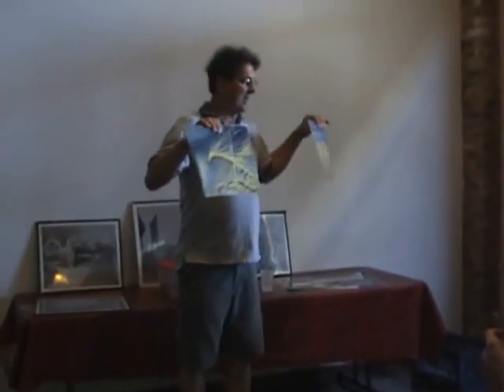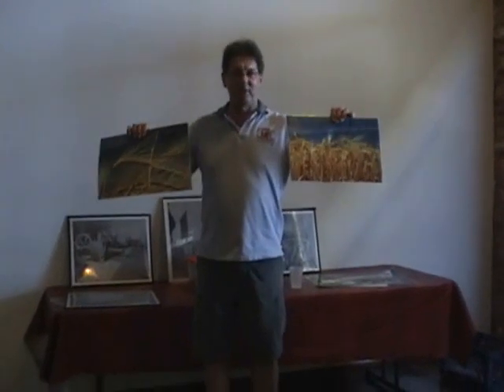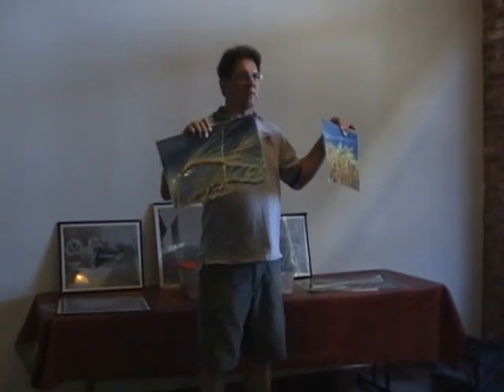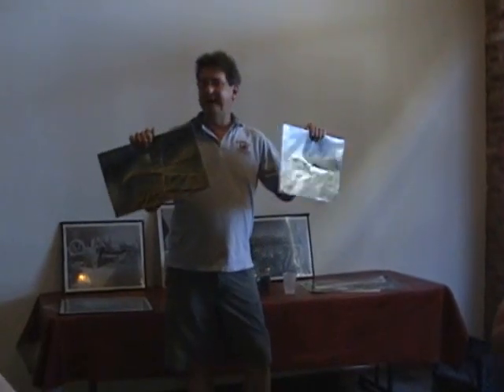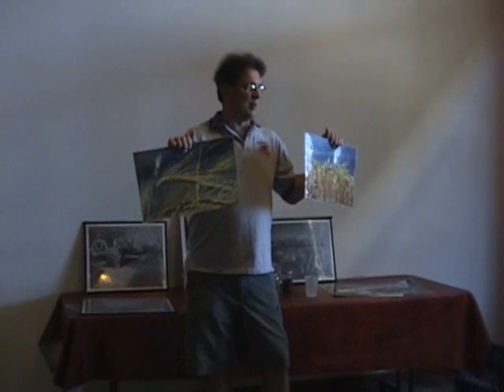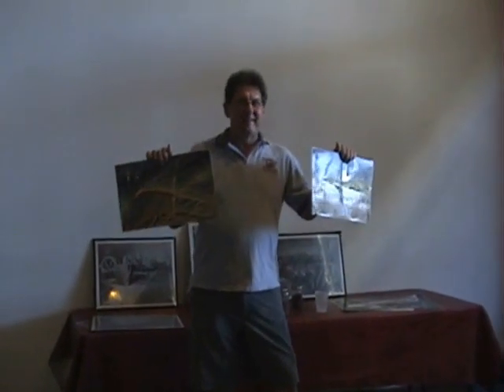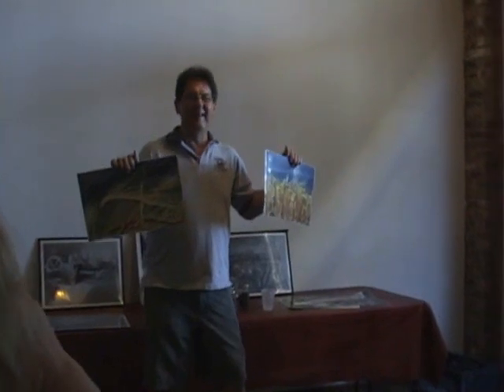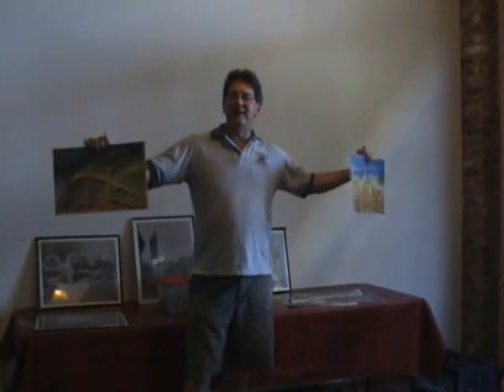Vintage Lakefront Brewery – Beer History 101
Jim Klisch explains the difference between a macro-brewery tour and Lakefront's Tour. Jim also shows off the Barley powerpoint presentation.